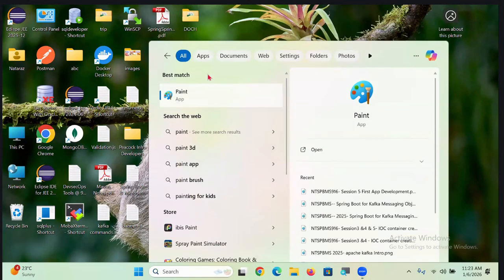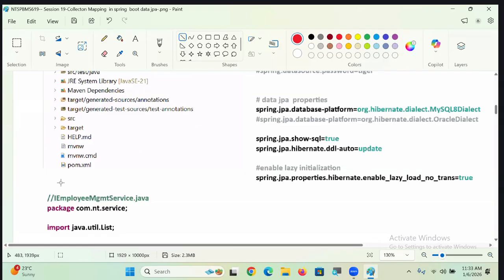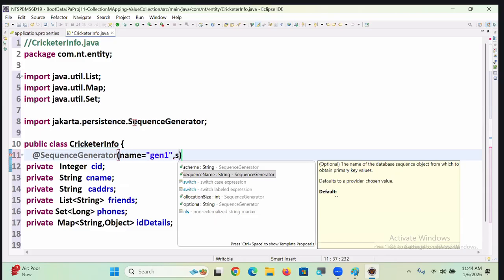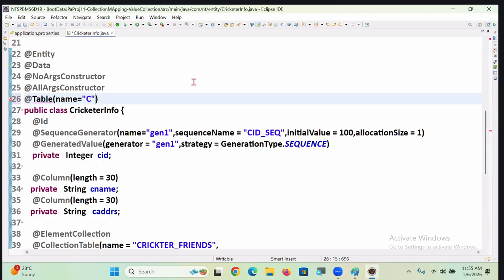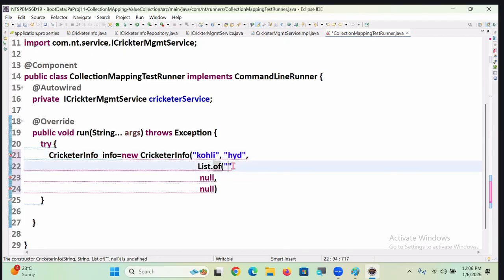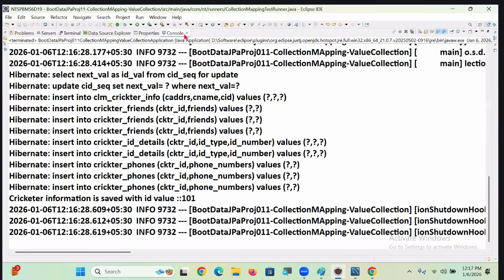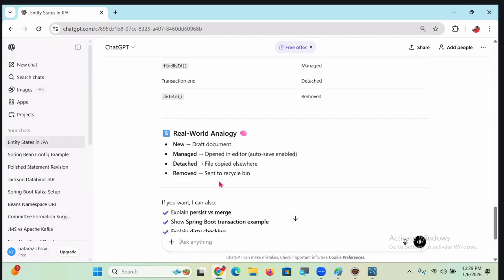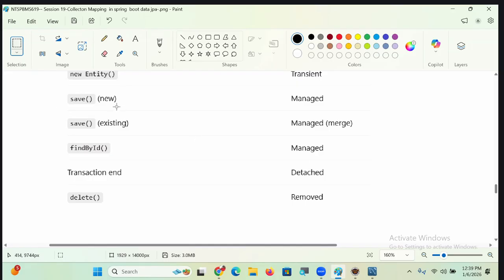Advance OR-Mapping in spring boot